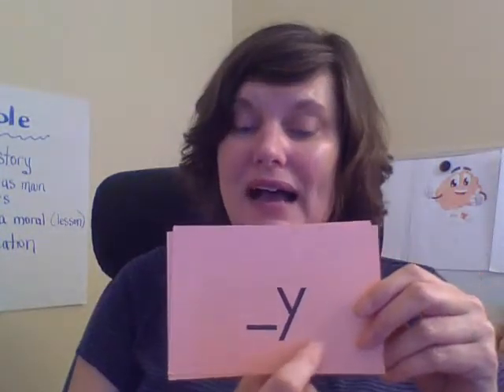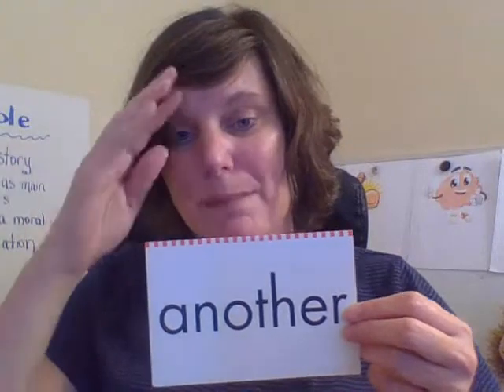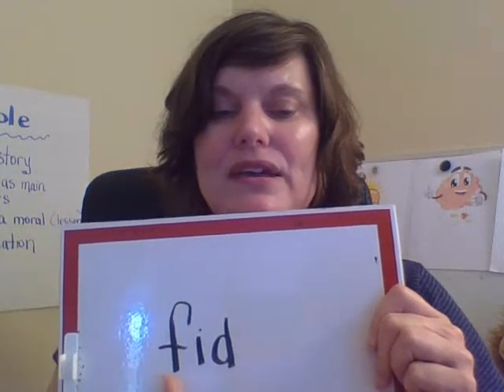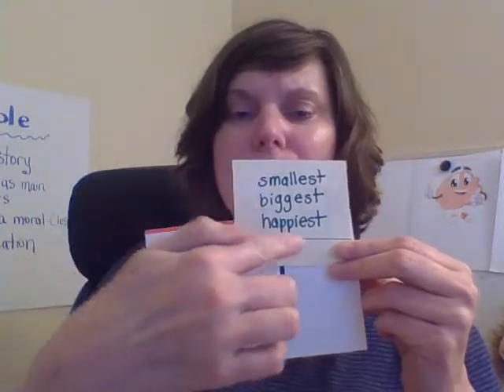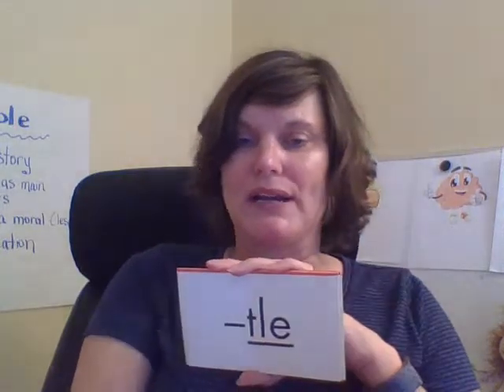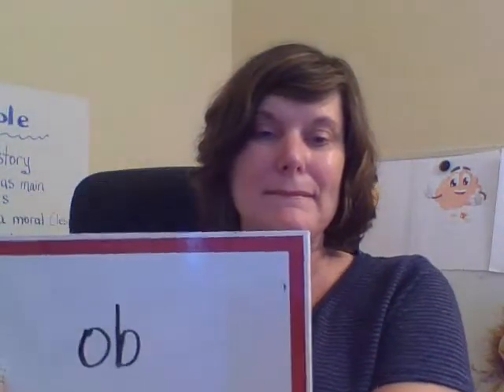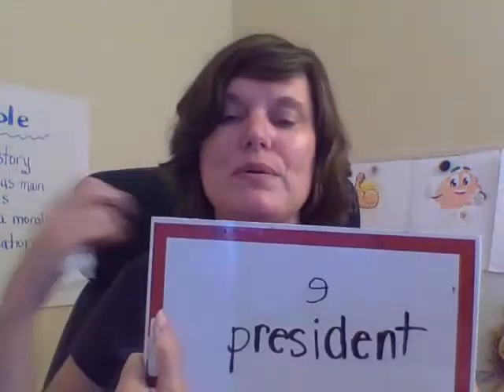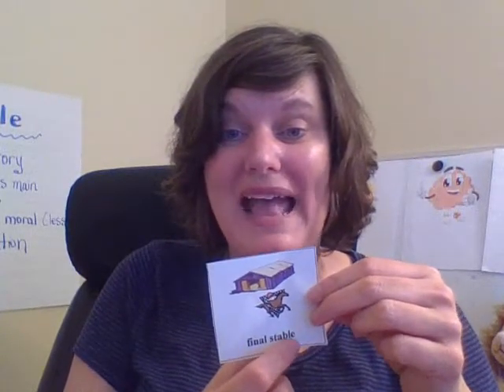Polysyllabic Decoding: Lesson #9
Students will learn several sight syllables and read/spell open, closed and final stable syllables in order to 'unlock' multi-syllabic words.